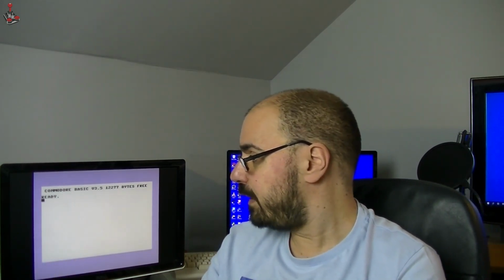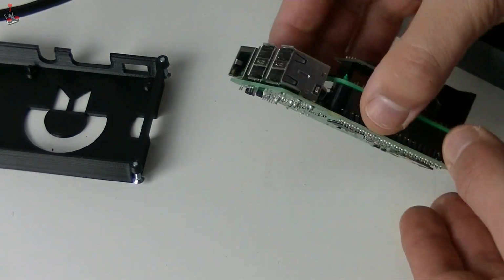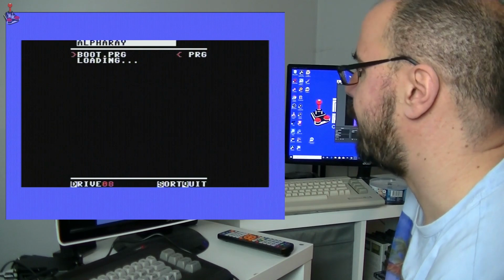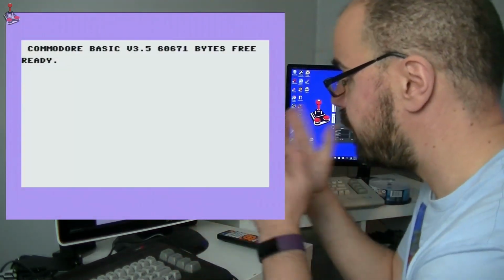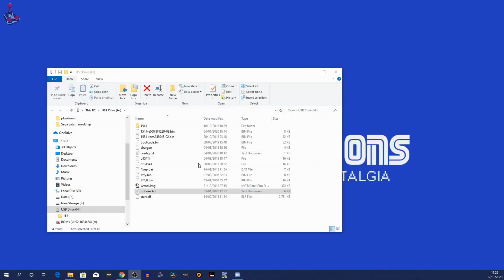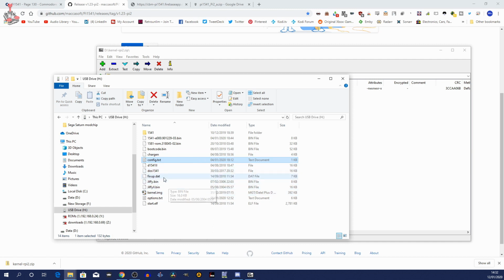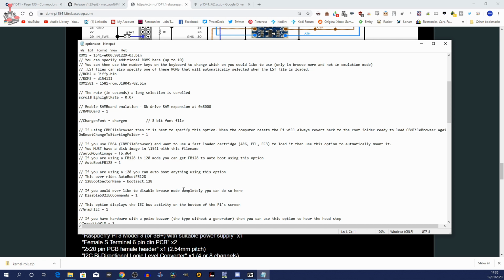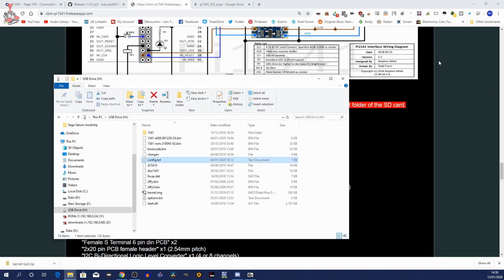Pi1541 Commodore floppy drive emulator - Now RasPi2 compatible!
I picked up the Pi1541 Pi HAT that emulates Commodore floppy drives and can be used on all Commodore 8 bit computers. Until recently it needed a raspberry pi model 3 to function correctly but now a talented developer has managed to fork the software to work on older Pis.

I take you through what you need to do to get it working on a Raspberry pi model 2 B+ (as many people may have these in a drawer) and save yourself having to buy a newer Pi to get this working!

Link to the Pi1541 HAT I purchased